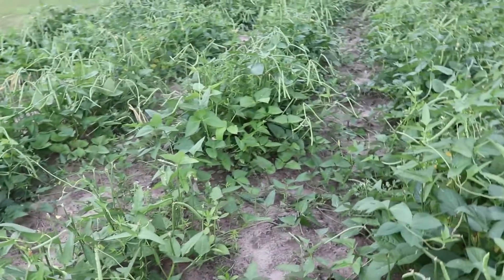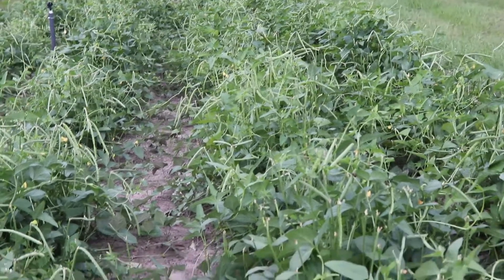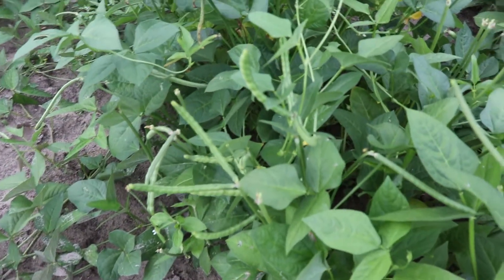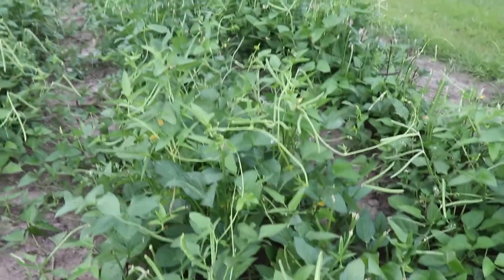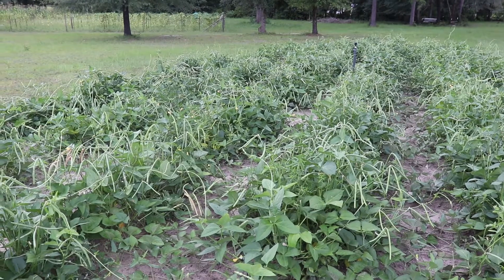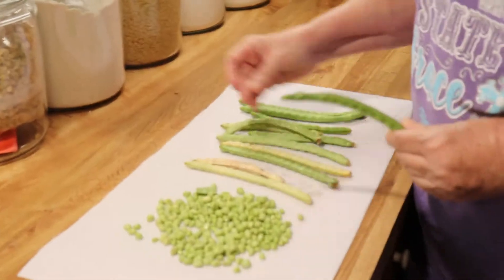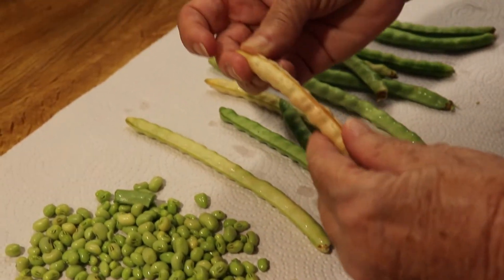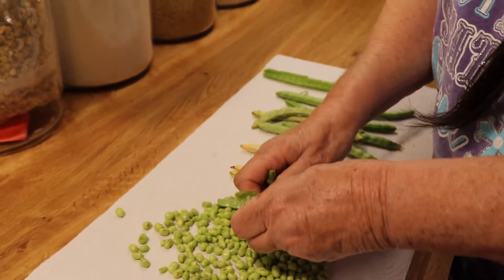Zipper Peas, A Great Southern Pea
Today we talk about our love for Zipper Cream Peas. They are one of the many southern peas that don't mind
the heat and are easy to grow and shell